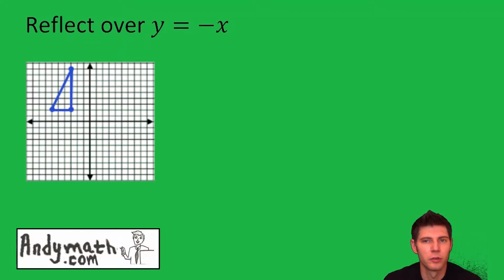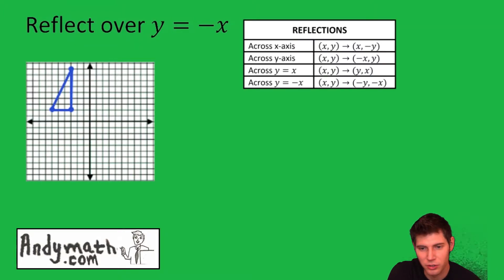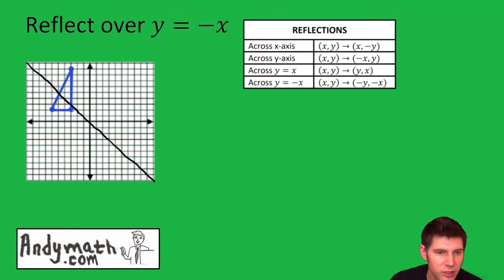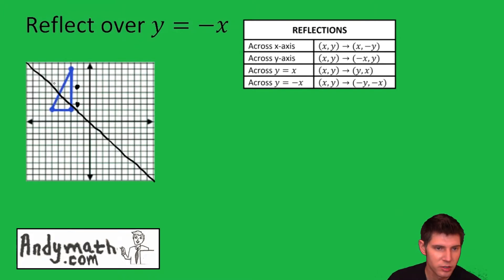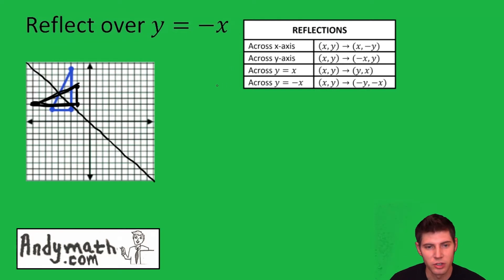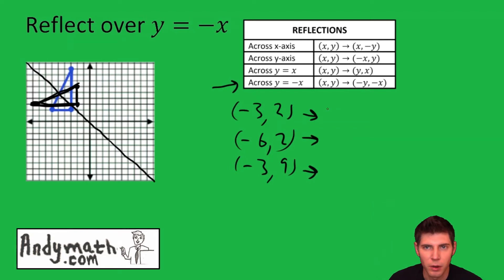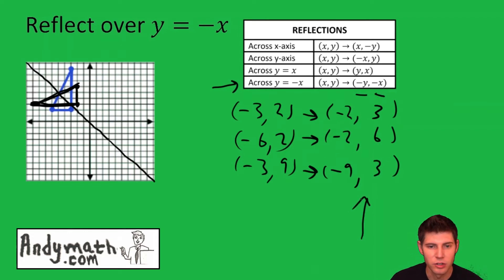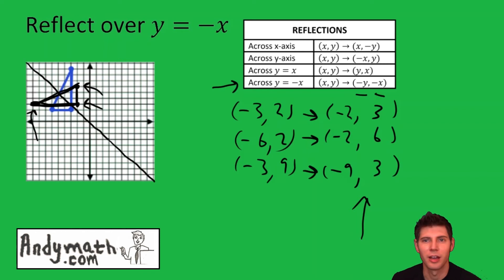Reflect Over y=-x